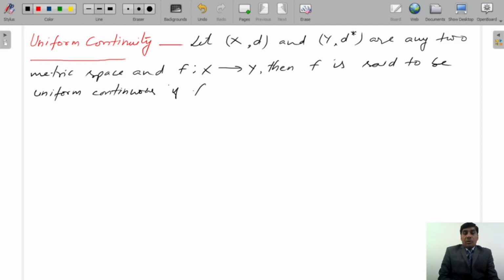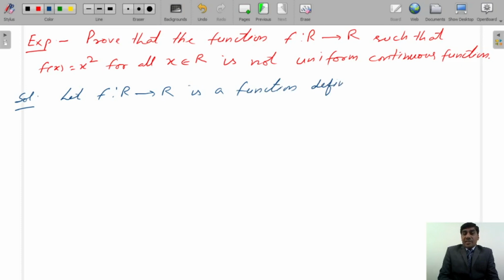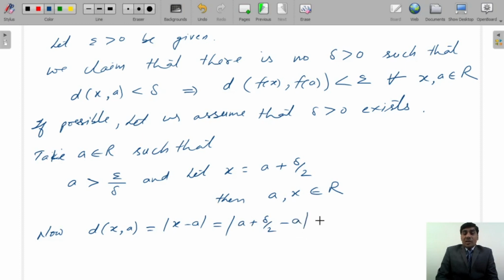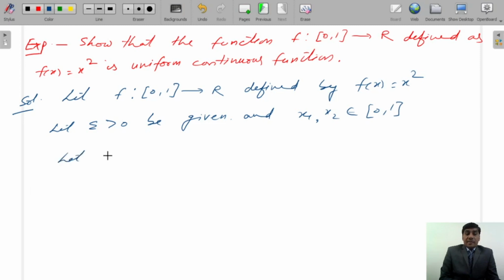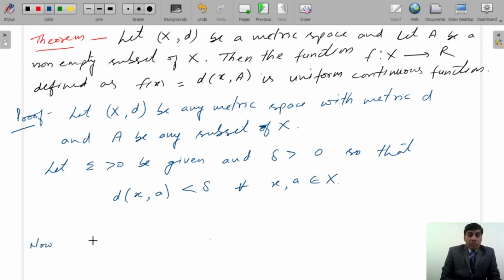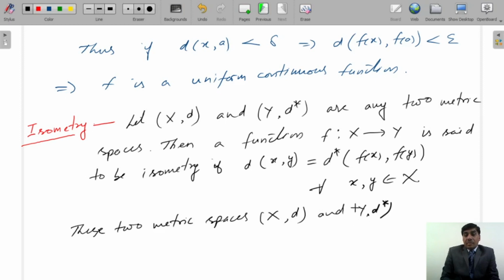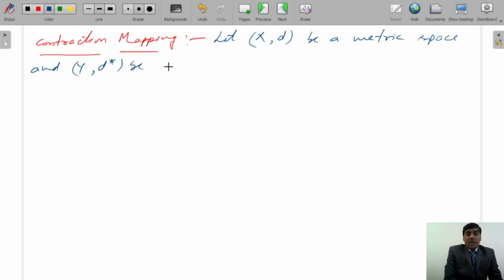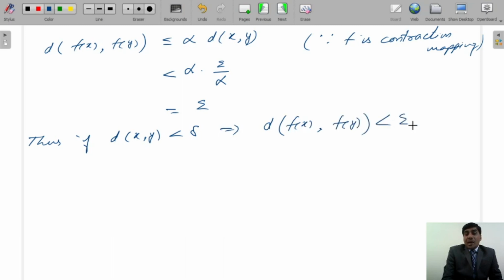Metric Spaces ( Uniform Continuity ) Lecture-25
This video contains uniform continuity of functions in a metric spaces. It is useful for UG & PG   mathematics students. Metric spaces are the basis of functional analysis and real analysis.